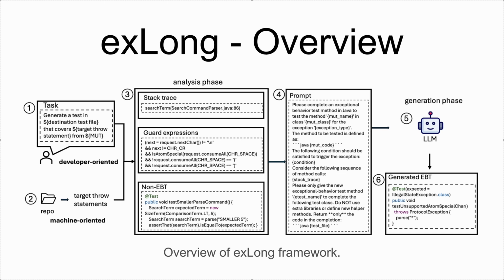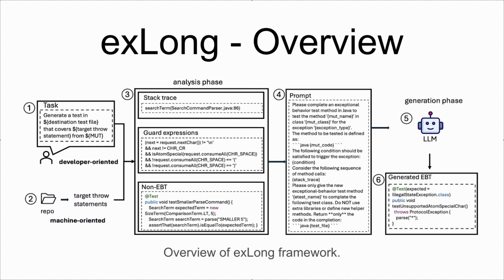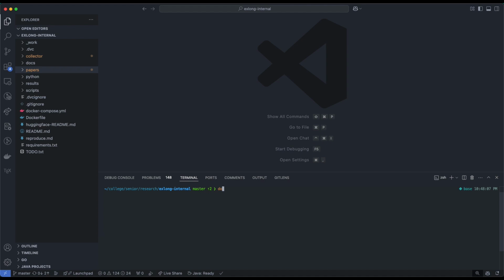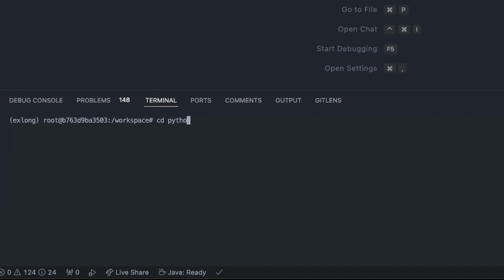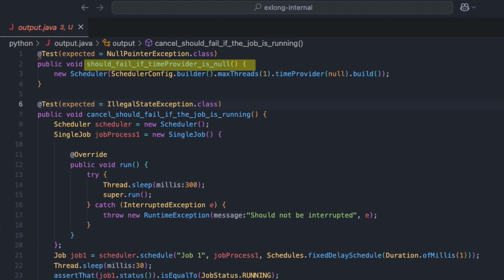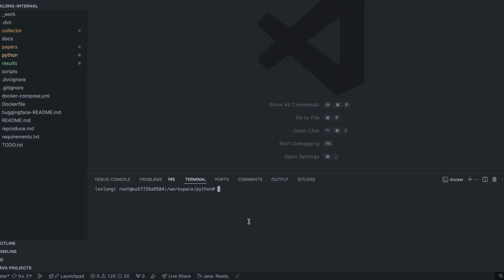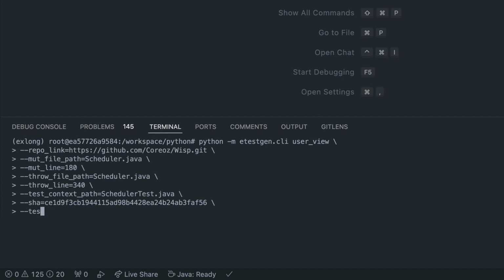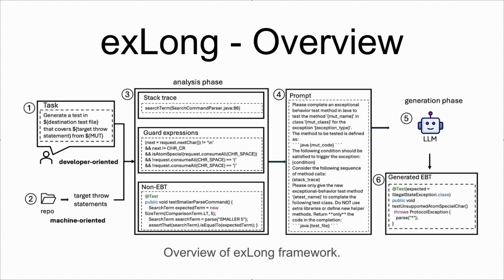FSE25 Demo Paper "exLong: Generating Exceptional Behavior Tests with Large Language Models"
exLong is a framework that assists developers in creating comprehensive EBTs for their project.